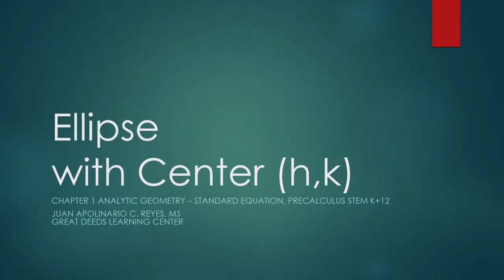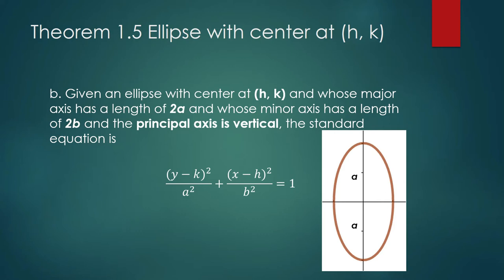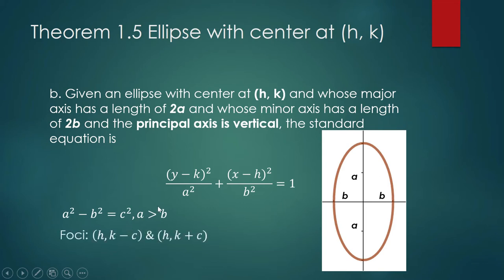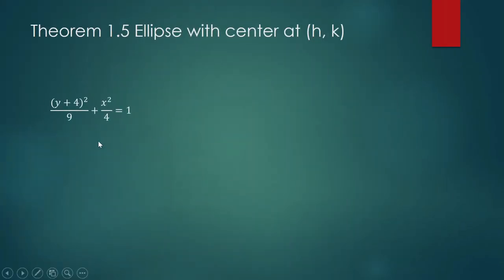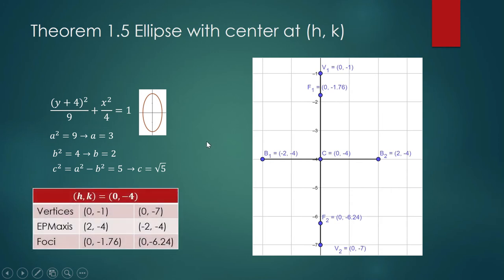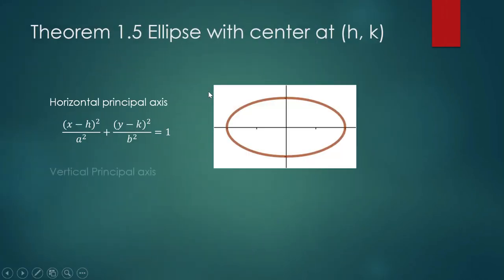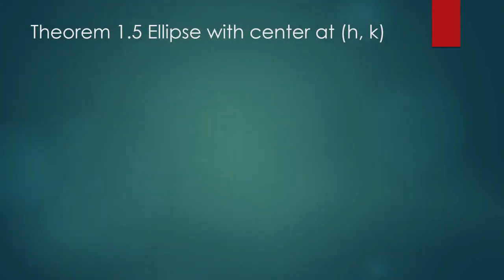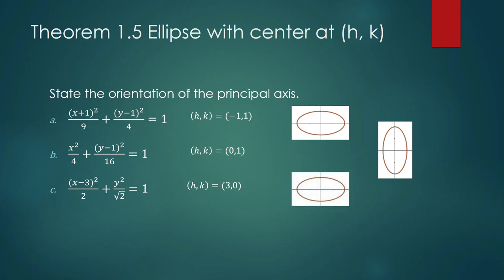Ellipse with center (h, k) and vertical principal axis (Precalculus, STEM)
We shall present the equation of an ellipse with center (h, k) and vertical principal axis. We shall also identify the foci, vertices, and endpoints of the minor axis.